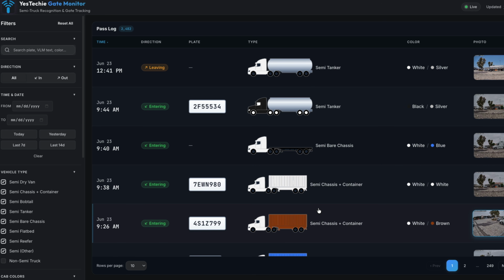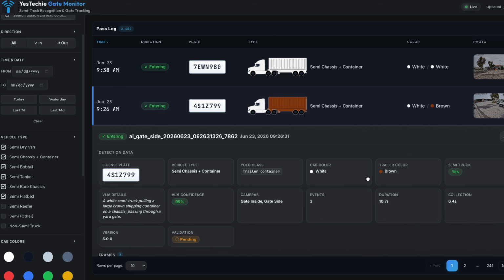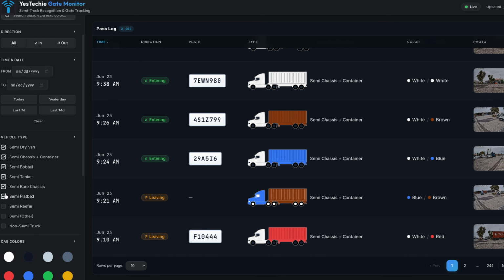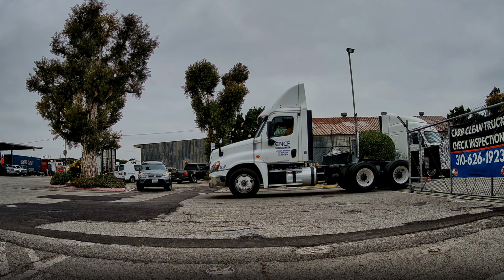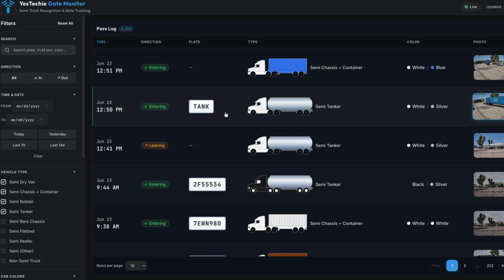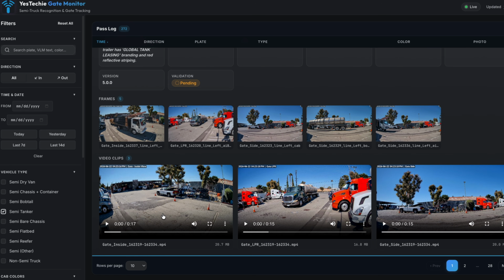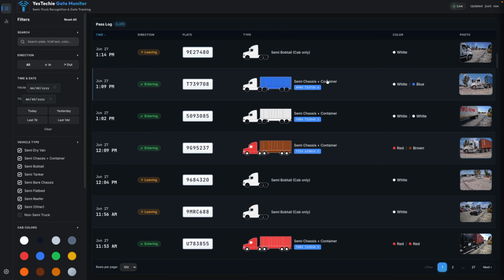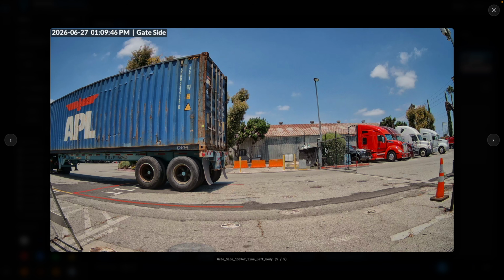UniFi API Integration: Custom AI Dashboard for Truck Yard Data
UniFi is a powerful ecosystem, but what happens when a commercial client has highly specific business needs that out-of-the-box features cannot solve? This is where the expertise of a professional integrator becomes critical.

In this video, we sit down directly with a commercial client to discuss the unique challenges of a shared truck yard. You will hear the actual dialogue as the client explains their operational bottlenecks, tracking non-uniform chassis, USDOT numbers, and container telemetry, and see how YesTechie bridged the gap. By leveraging the UniFi API, our team developed a completely bespoke AI-driven dashboard that categorizes traffic, identifies specific truck data, and exports automated logs, proving the value of custom integrator solutions.

Here is what we cover:
✅ The Integrator Advantage: Why standard built-in LPR features weren't enough and how custom software development solved the problem.
✅ Real Client Insights: Listen to the live consultation and feedback as the client outlines their exact operational requirements.
✅ Custom AI Dashboard: Developing a dedicated web interface, tailored entirely by YesTechie, to filter commercial traffic by vehicle type and color.
✅ UniFi API Integration: Extracting raw video data and telemetry from the UniFi ecosystem to feed a custom machine learning tracking model.

Whether you're a facility manager, a logistics business owner, or a fellow integrator, this case study demonstrates how standard security hardware can be transformed with custom software.

🌐 Work with YesTechie: Need a custom UniFi solution for your property or business?

Chapters:
00:00 When Out-of-the-Box UniFi Isn't Enough
00:24 Client Consultation: The Challenge with Non-Uniform Assets
02:37 YesTechie Demo: First Look at the Custom AI Dashboard
05:07 Client Feedback: Tracking USDOT and Specific Truck Data
06:24 Operational Needs: Identifying Hazmat Signs & Tankers
08:16 UI Review: Filtering by Cab Color and Trailer Type
10:53 Feature Requests: Building What the Business Actually Needs
14:10 Strategy: Camera Angles and Nighttime LPR
15:57 Business Operations: Exporting Automated Data Logs
19:25 The Integrator Advantage: Custom API Development
24:17 Final Implementation: Delivering on Client Requests